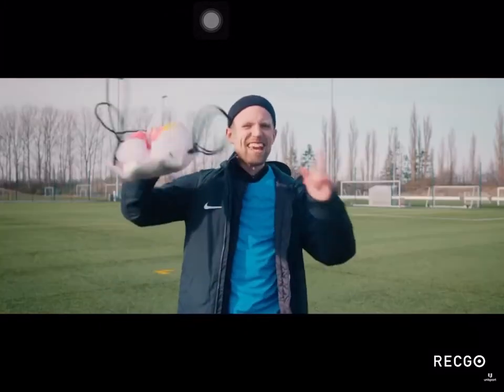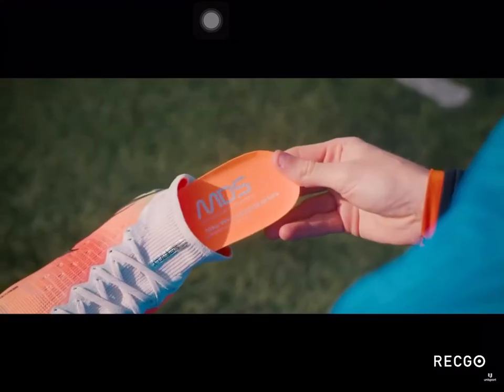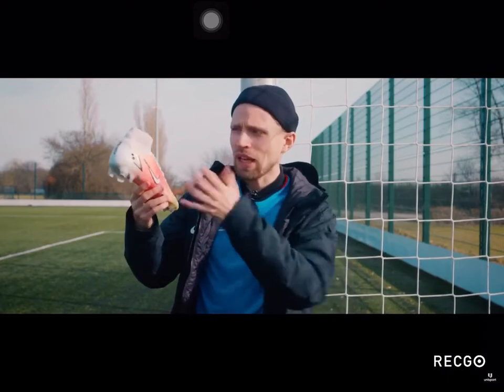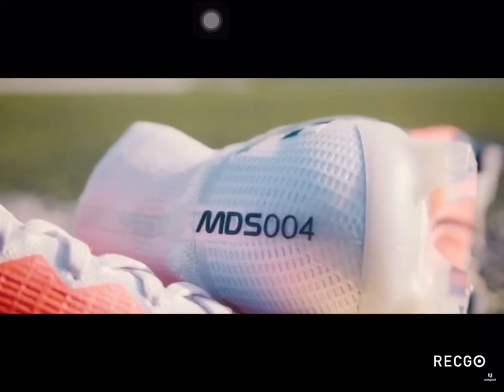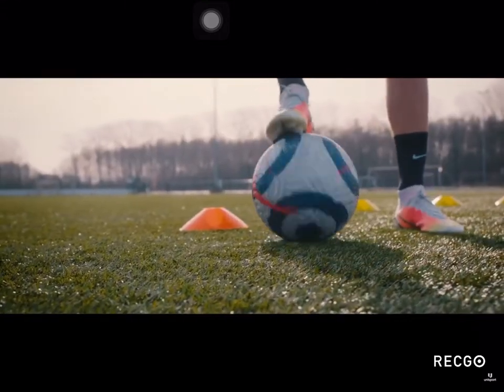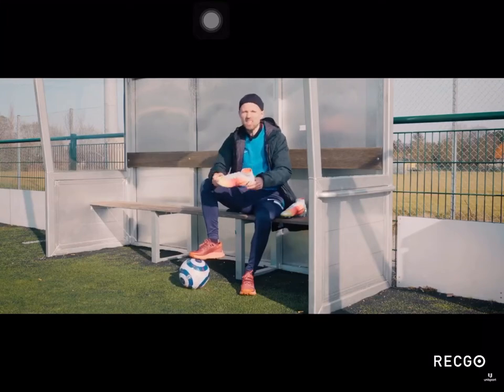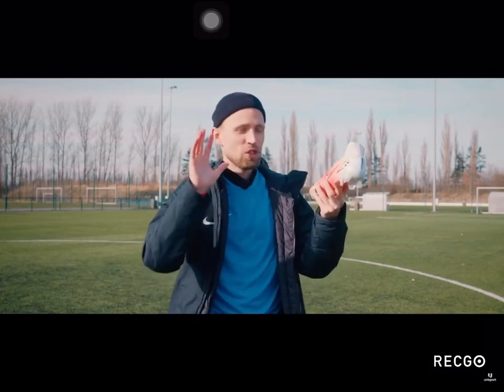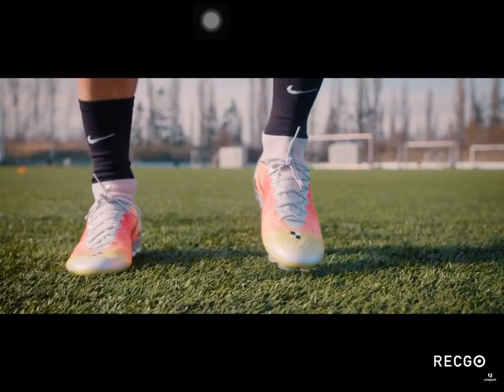New Boots Arrived Come And Play